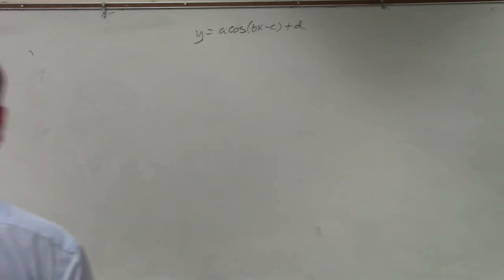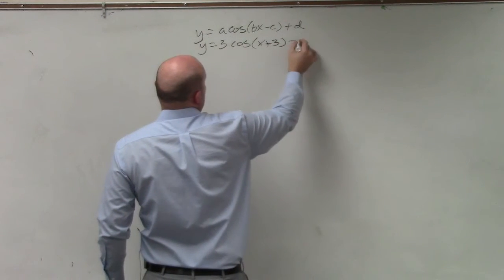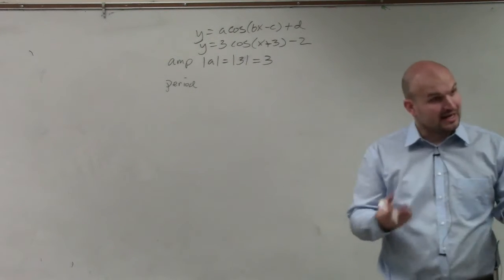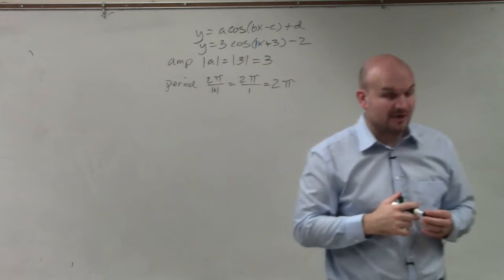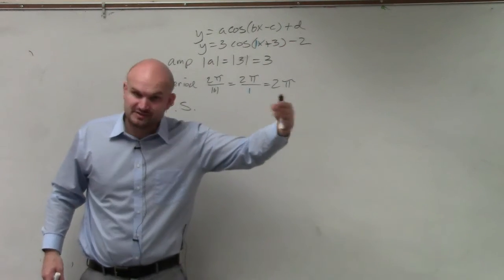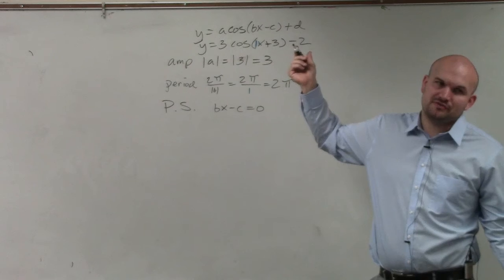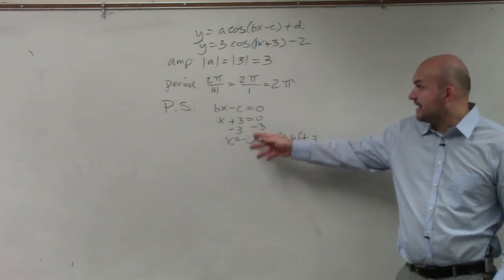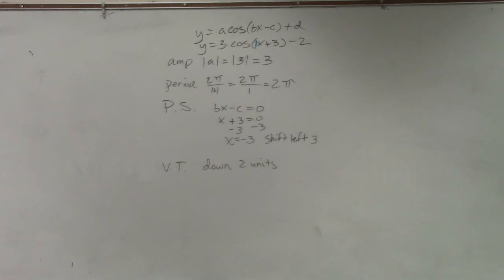Learn How to Find the Amplitude, Period, Phase Shift and Vertical Translation of Cosine